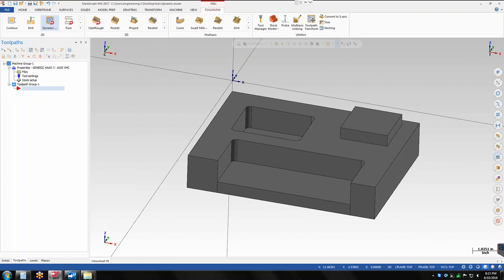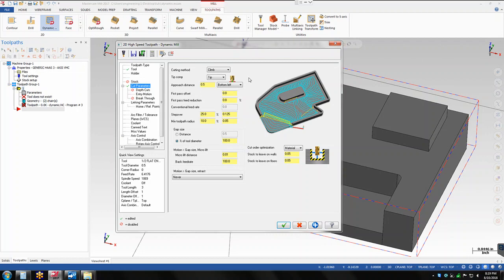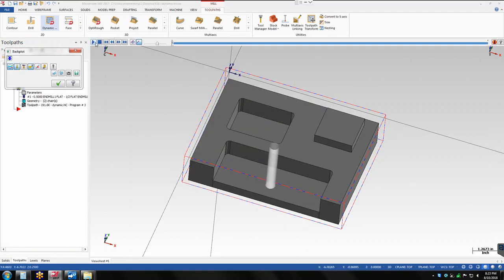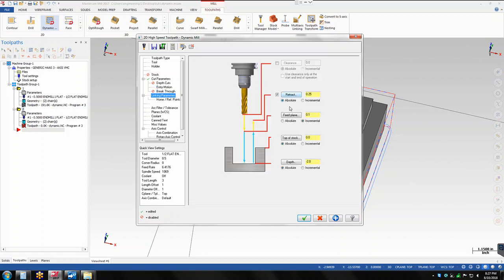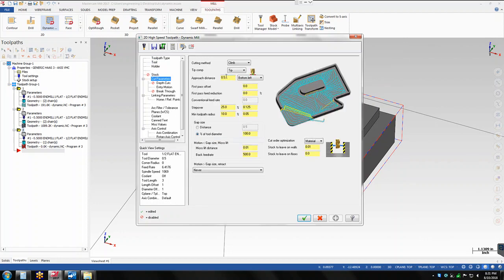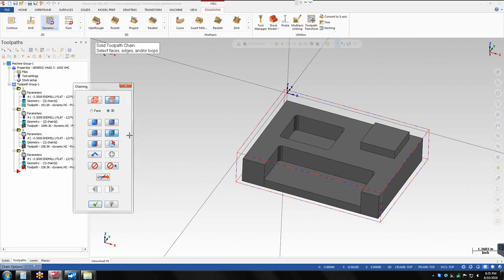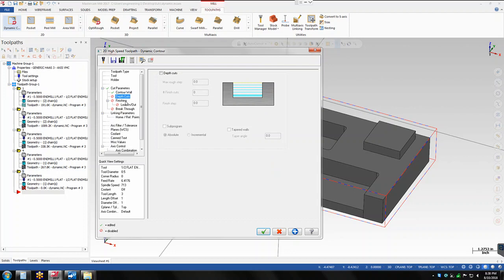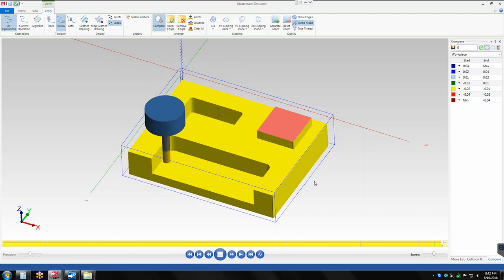Dynamic Toolpath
Demostration of Mastercam's Dynamic Toolpath